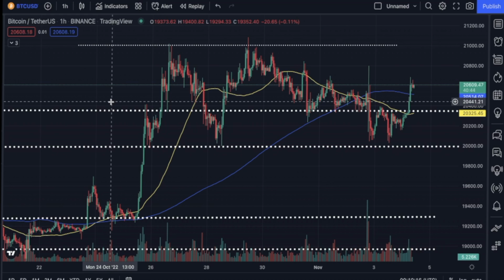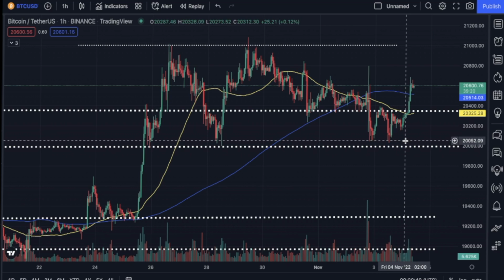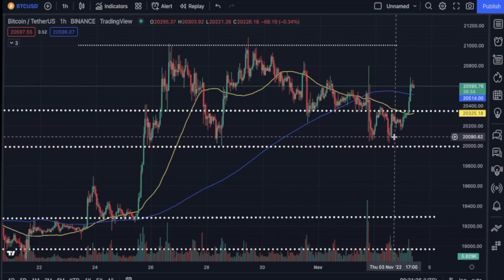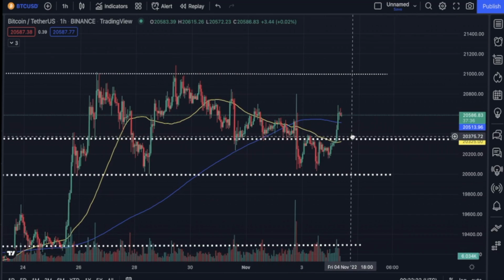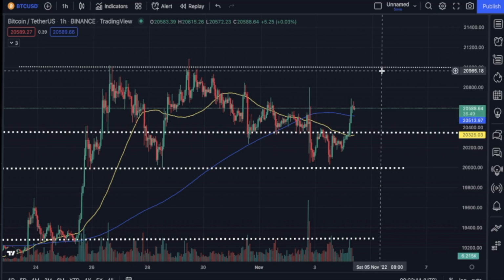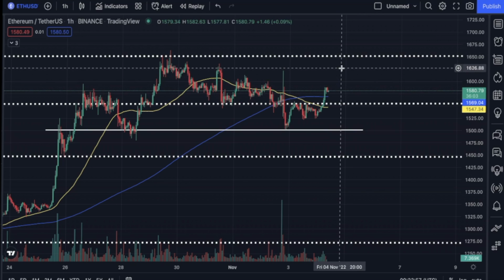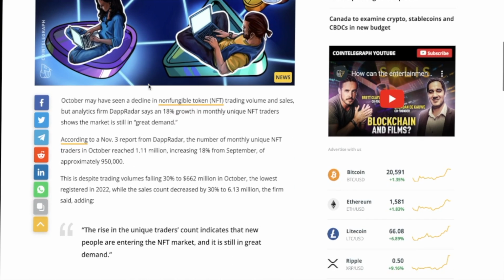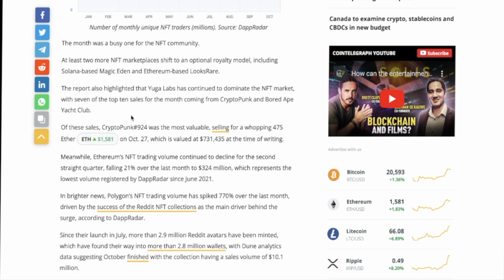BTC, ETH & NFT News. Daily Crypto Trading Analysis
CRYPTO & BITCOIN TODAY: In this video I'll go through the Bitcoin & Ethereum news today & I'll make a Bitcoin & Ethereum price analysis and predictions. We also take a look at the most recent crypto news and updates as well as what other crypto altcoins are doing today.

If you’re new to this channel, my name is Alex and I help people learn, adopt, master and profit from cryptocurrencies and NFTs. I have been in the crypto space for over 3 years now and I fully believe that crypto right now present an enormous opportunity for anyone to get in and create generational wealth. No matter if you work in a coal mine for $1 a day somewhere in Indonesia or you are a billionaire’s son partying in France, with crypto right now we all have equal opportunities to get rich.

With that being said, let’s jump into todays video.